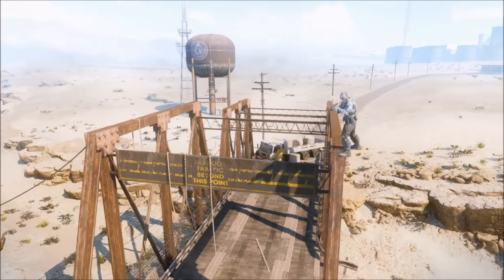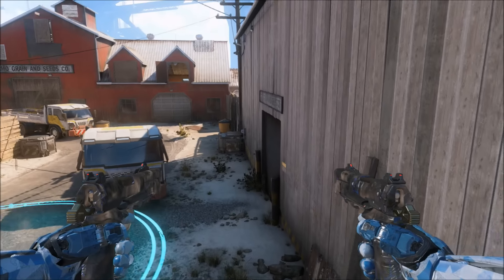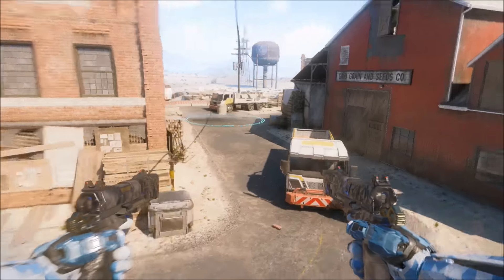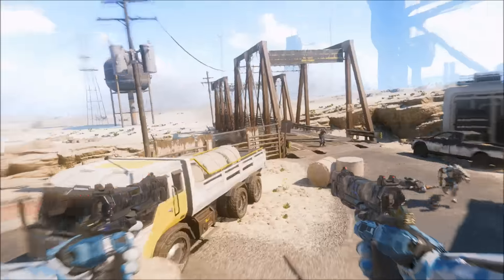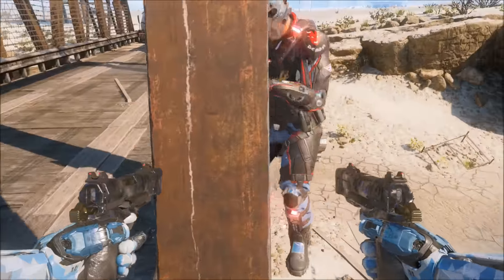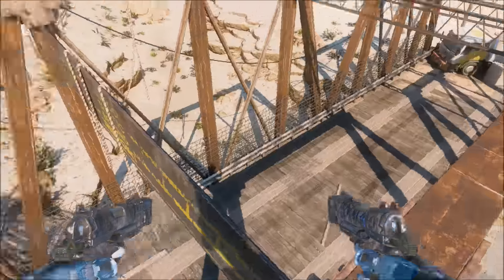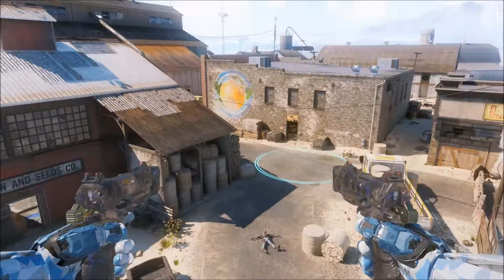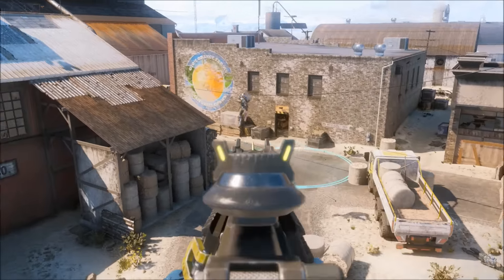Black Ops 3 Multiplayer Glitches; New On Top OF Bridge Fringe - BO3 Glitches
Call Of Duty Black Ops 3 - On Top OF Bridge - Fringe

➜Can We Hit 100Likes?

●Black Ops 3 Multiplayer; HOW TO KEEP ALL CLASSES AFTER PRESTIGE

●Black Ops 3 Zombies; HOW TO GET UNLIMITED RAGNAROK DG4

z CerealGlitchers